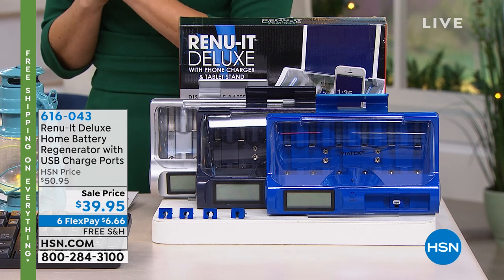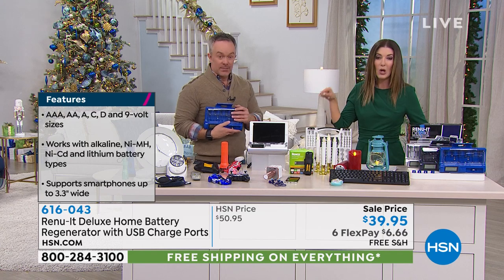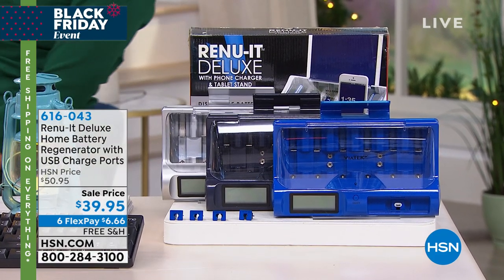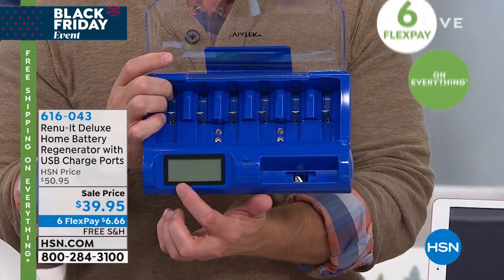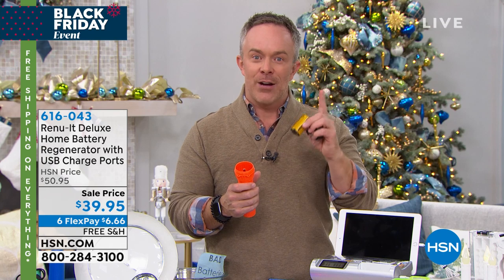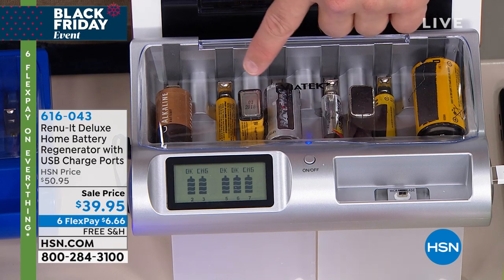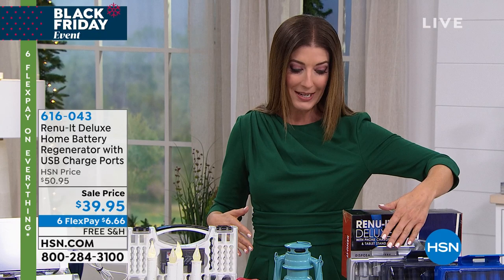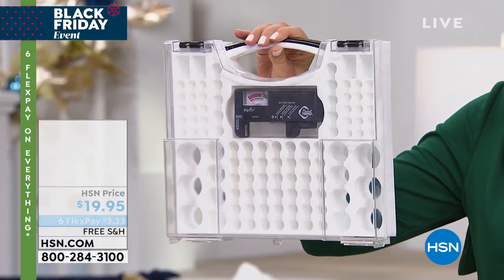RenuIt Deluxe Home Battery Regenerator with USB Charge P...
RenuIt Deluxe Home Battery Regenerator with USB Charging Ports
We've all been there. Two of your favorite shows are on at the same time, so you toggle between them with your remote, only to have the batteries die at a crucial moment. You scramble for replacements, but they're all dead. Resurrect those fallen power cells and keep them charged and ready with this moneysaving device. You can even dock and charge your cell phone and tablet at the same time. Power  intoxicating, isn't it?

    RenuIt Deluxe unit
    AC adapter
    5 Adaptor tips
    Compact micro USB charging cord
    Instructions

    The RenuIt Deluxe can only charge the following batteries in the battery charger bay
    NiCd (Nickel Cadmium)
    NiMH (Nickel Metal Hydride)
    Alkaline
    Lithium